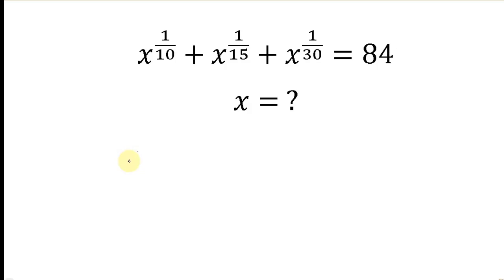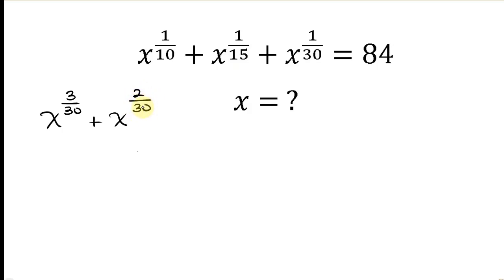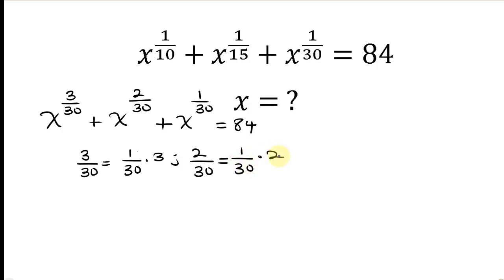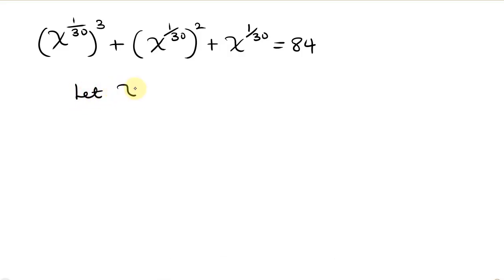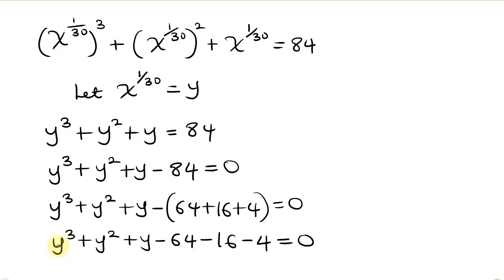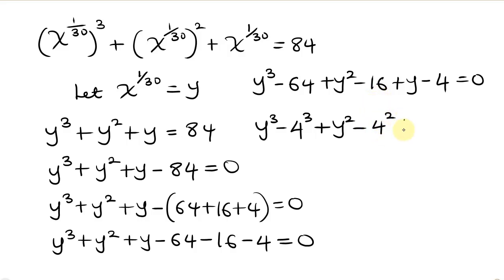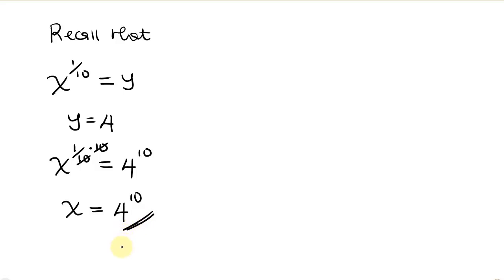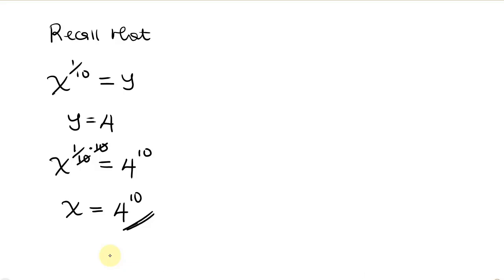Germany | can you solve this ? | A Nice Math Olympiad Algebra Problem | Find The CValue of x